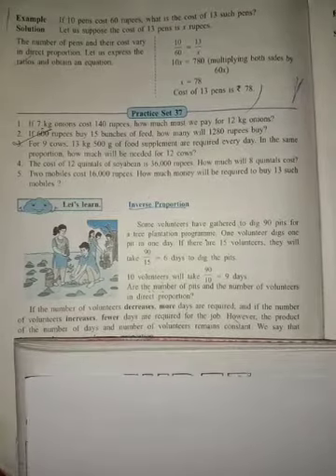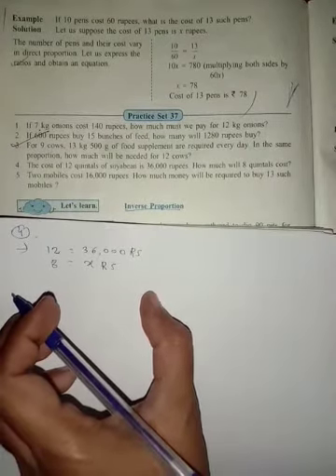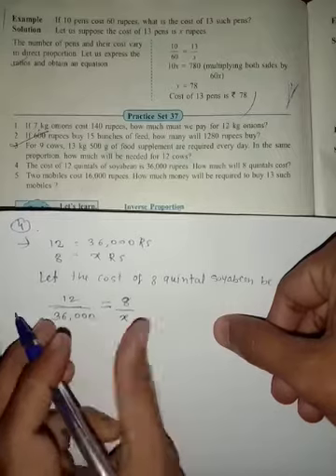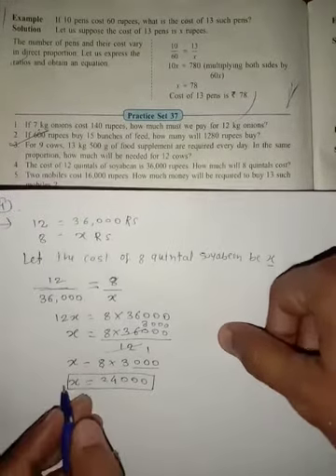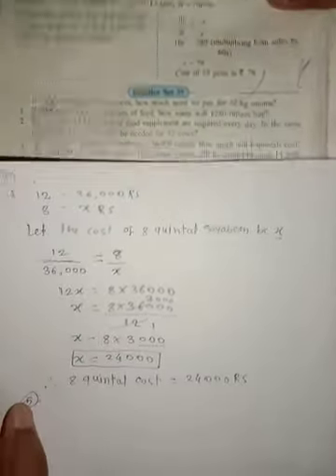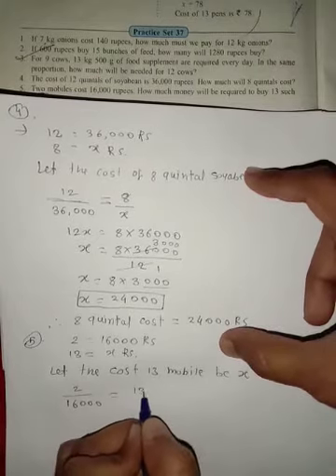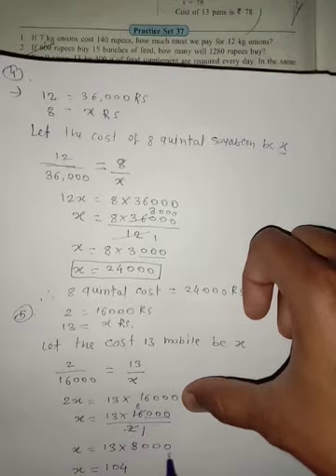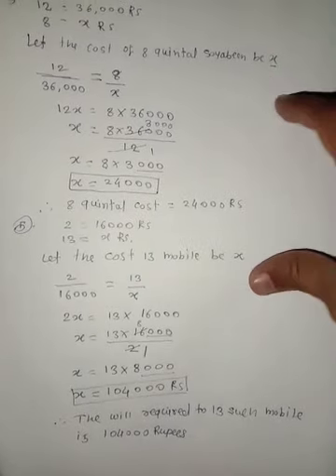Practice set 37 (2) class 7